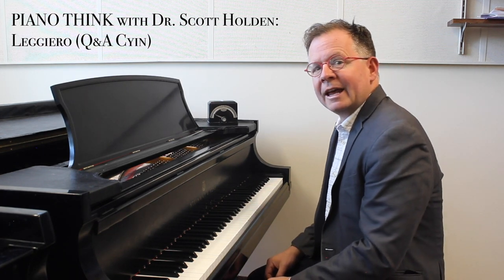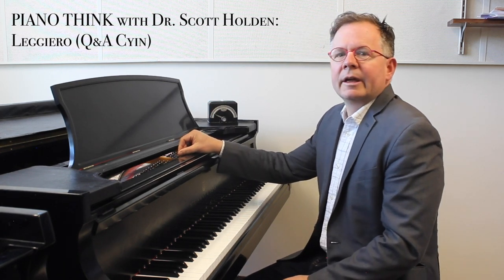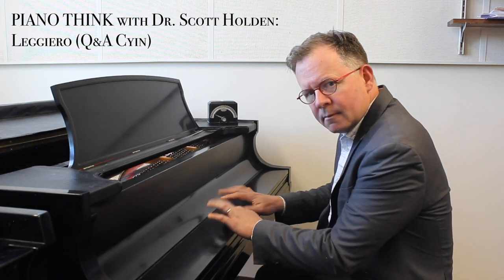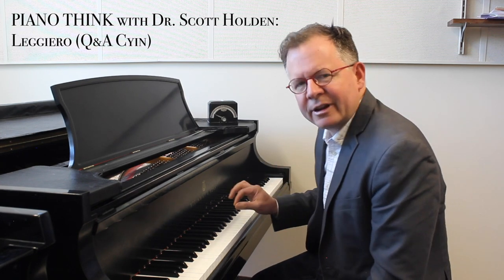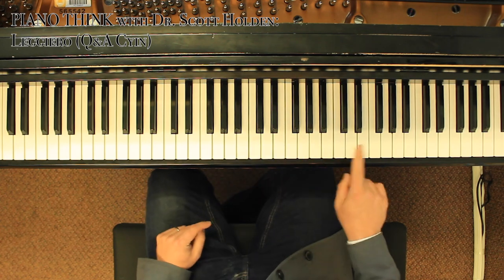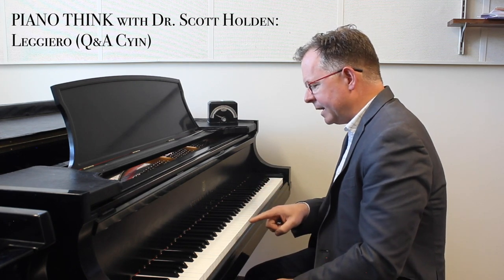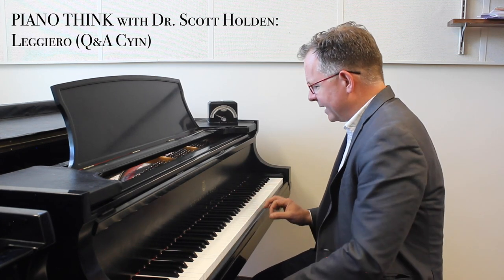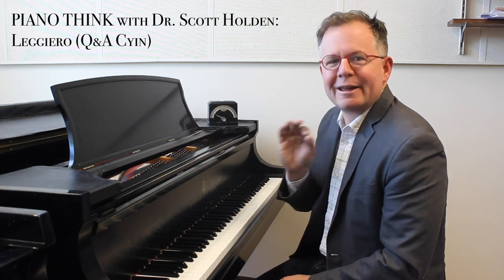Leggiero Q&A Cyin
Interested in how to get great leggiero technique at the piano? Scott shows you how!